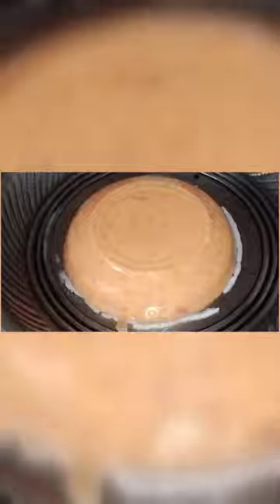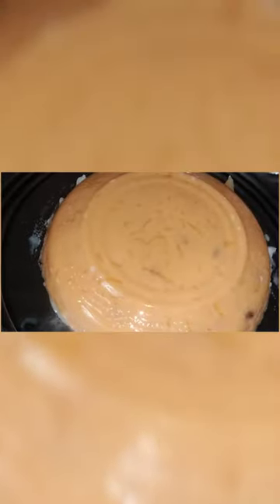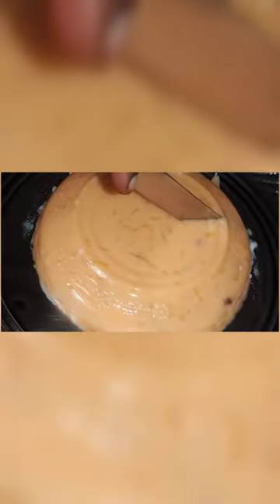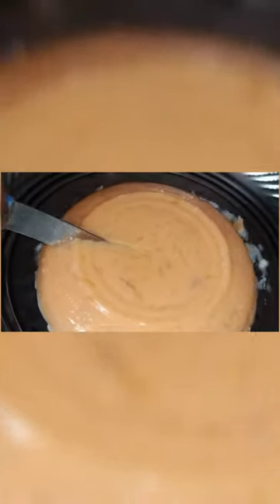பால் கடம்பு இப்படி ஒரு முறை செய்துபாருங்கள்👌👌👌👌👌👌👌👌👌# தொடர்ந்து மீண்டும் மீண்டும் சாப்பிடத் தூண்டும்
பால் கடம்பு👌🏻👌🏻👌🏻👌🏻👌🏻👌🏻👌🏻👌🏻👌🏻👌🏻👍👍👍👍👍👍👍👍👍👍🐄🐄🐄🐄🐄🐄🐄🐄🐄🐄🐄🐄🐄🐄🐄🐄🐄 மீண்டும் மீண்டும் சாப்பிடத் தூண்டும் அருமையான Sweet இதுபுதுசு suganth Vel